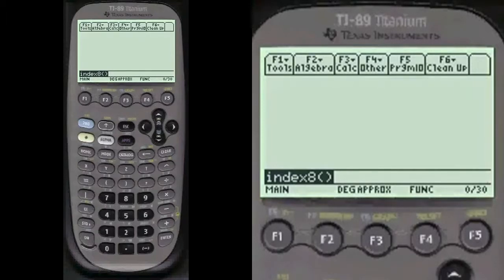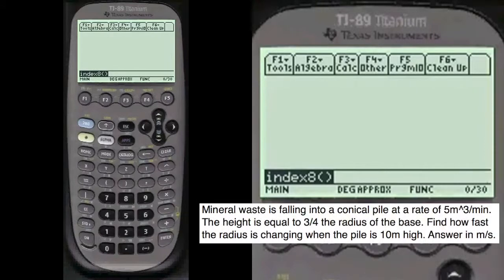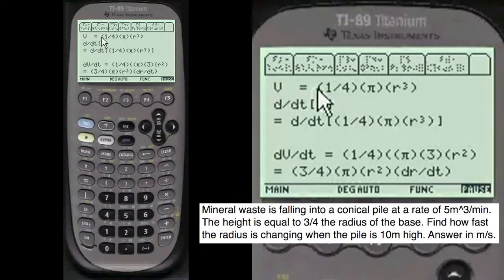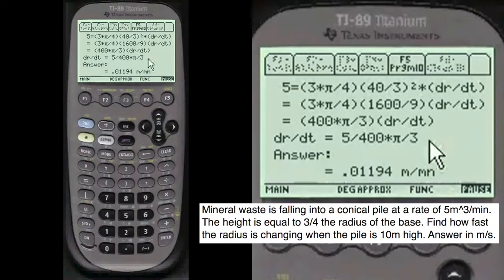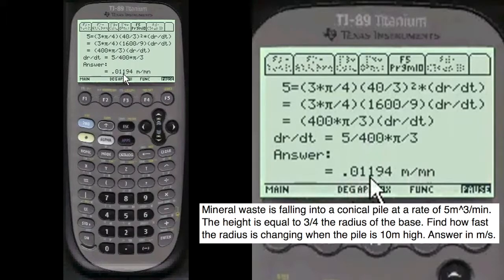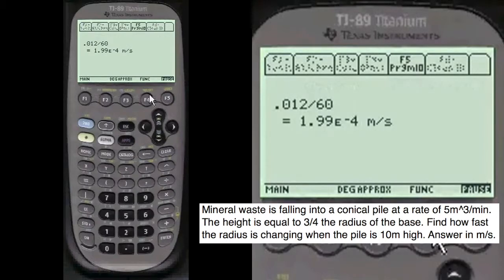Related Rates: Cone Radius Solved by TI-89 | Every Step Calculus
Related Rates Cone Question: Mineral waste is falling into a conical pile at a rate of 5m^3/min. The height is equal to 3/4 the radius of the base. Find how fast the radius is changing when the pile is 10m high. Answer in m/s.